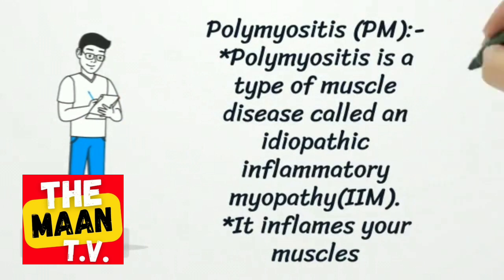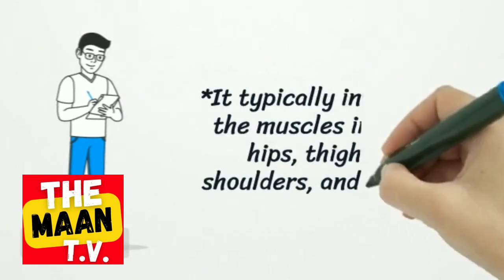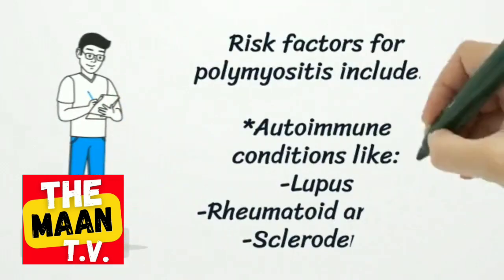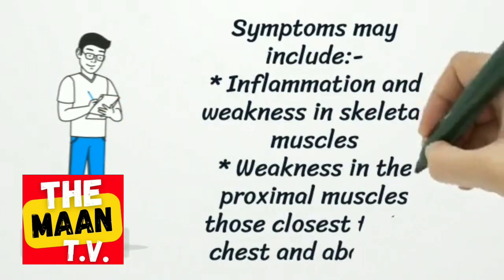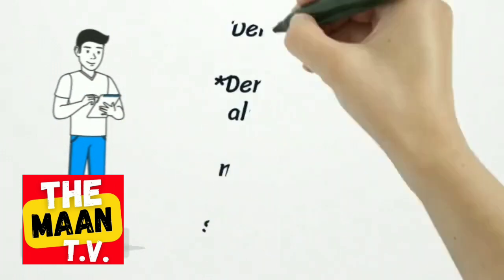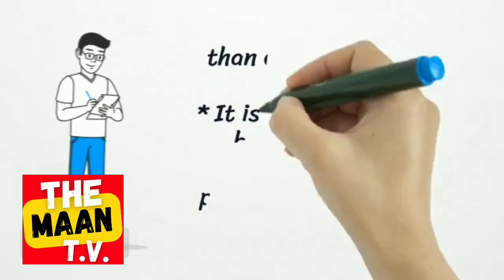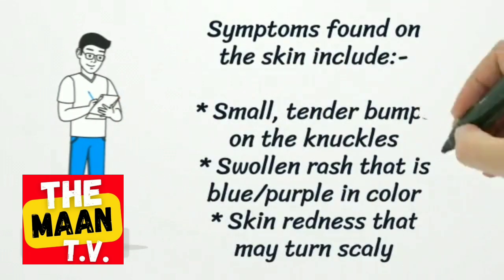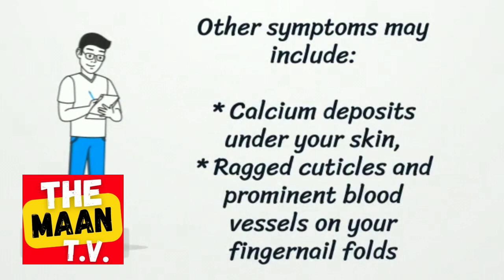Polymyositis And Dermatomyositis|Symptoms,Causes,Treatment, Osmosis Animation pathology lecture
Myositis overview, Symptoms causes treatment